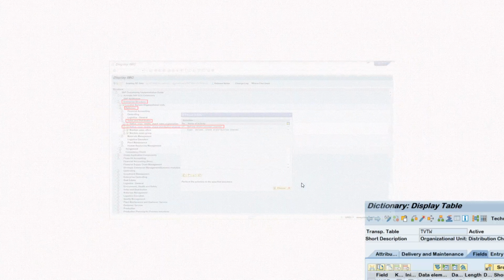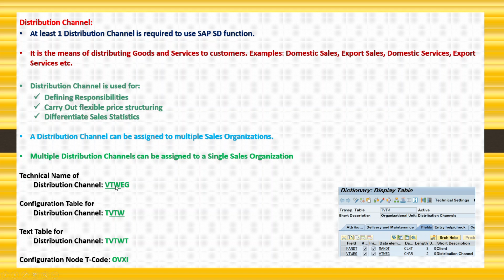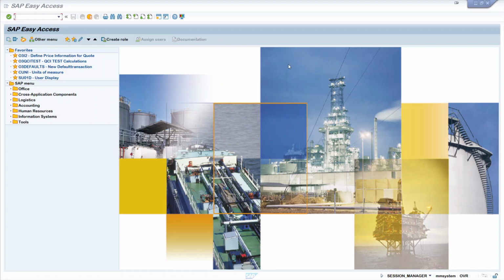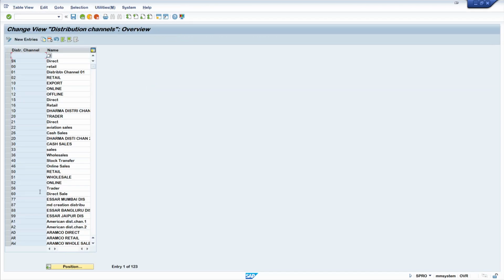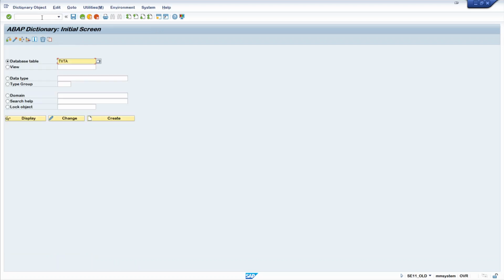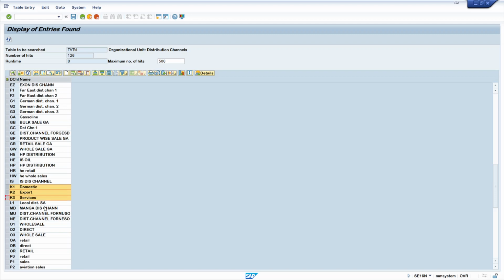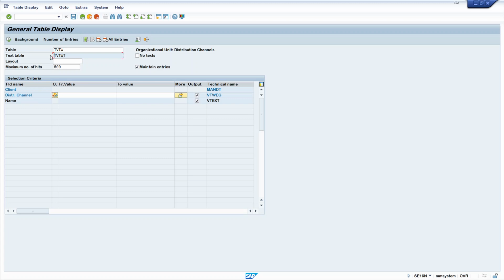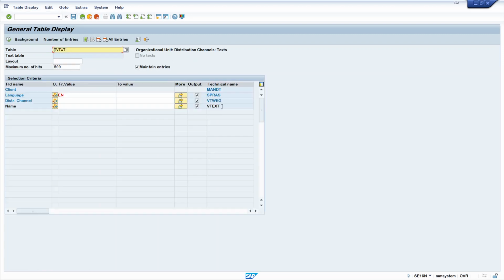SAP SD Free Tutorial : Distribution Channel Configuration in SAP SD Detailed Video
Distribution Channel Configuration in SAP SD Detailed Video